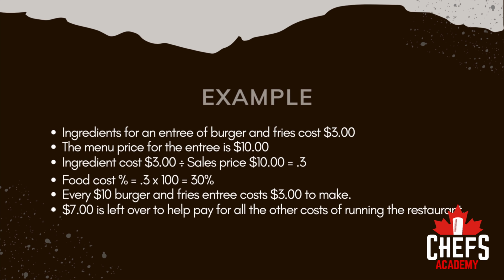What is food cost and how to calculate it?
Today, the table is turning as vice-president Brigitte Foisy is interviewing Chef Romain Avril on one of the pillars of running a restaurant, calculating and tracking your food cost.

Chef Romain will carry the conversation on why food costing is important, the formulas and the benefits of food costing as well some tips on better managing your inventory, menu, etc.